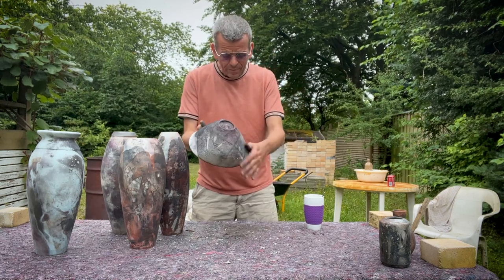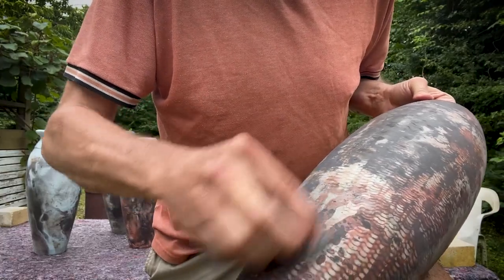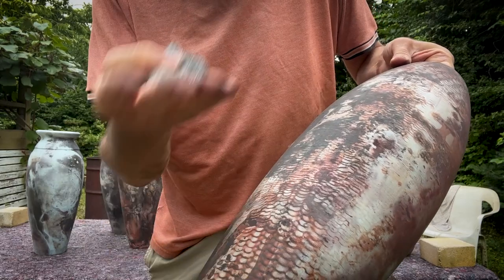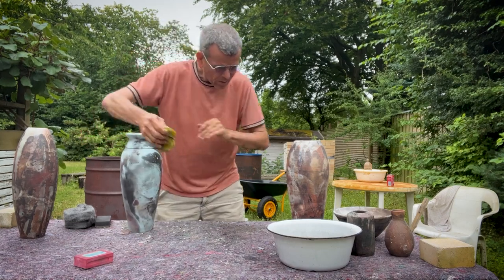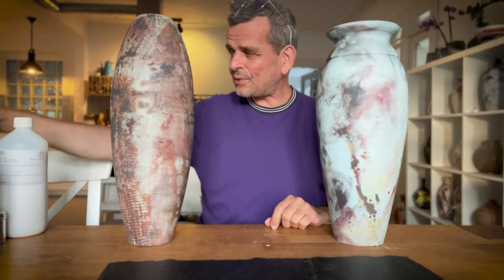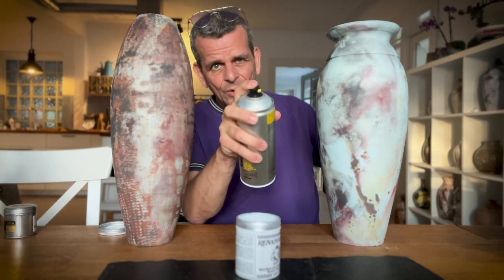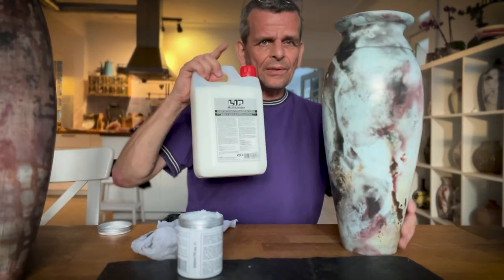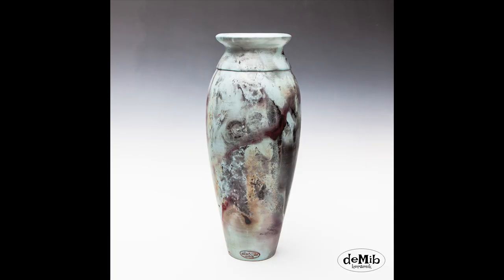62. Dust, Brush and Polish - how to finish Pitfired Pottery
When your Pitfired Pottery comes out of the fire it is very dusty. Full of ashes and materials that may have created crusty areas.

First step is to get rid of the dust. Now you are left with a somehow matte pot. Some will like it like that but most want a more shiny surface. Also, inside sealing is often needed.

So next we have to do some kind of polishing. But how do you do that and what materials is best to use? And what do you use for inside sealing?

In this video I will show it all to you. So lets go ahead - Dust, Brush and Polish

INDEX:
00:00 Welcome to Dust, Brush and Polish (of Pitfired Pottery)
01:10 The Dusty stage- right out of the kiln
01:40 How to Remove the Dust from Pitfired Pots
03:03 How to Brush your Pitfired Pots
03:32 Do you get crusty spots?
04:09 Do not use water to clean your pots
06:06 Tools to clean your Pitfired Pots
07:28 Cleaning the Pitfired Pots
08:10 Using Steel Wool to polish your pots
11:26 How to remove the most Crusty parts
13:14 Use very little water to clean your pots
15:40 The cleaned Raw Pots
15:56 The Final Stage - The Polishing
16:05 Why Polish Your Pitfired Pottery?
17:10 Why Seal Your Pots?
17:54 How to Seal and Water Proof Pitfired Pottery
19:26 How to make your Pitfired Pottery Food Safe
28:50 Photos of The Finished Pottery